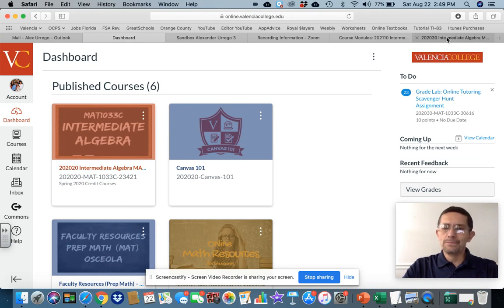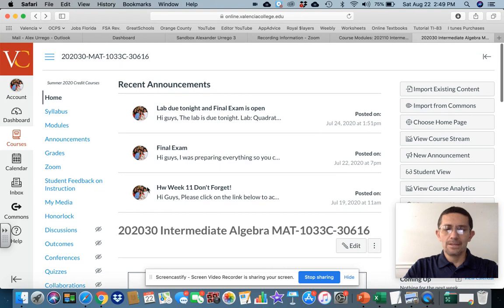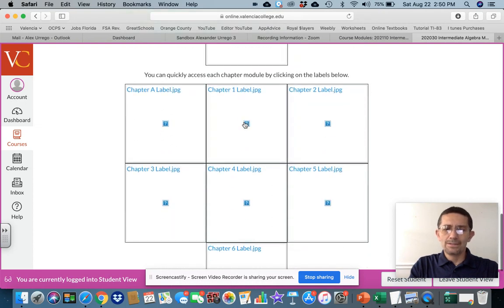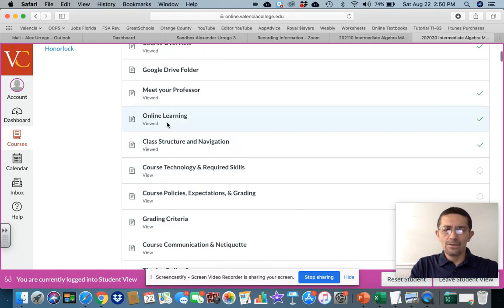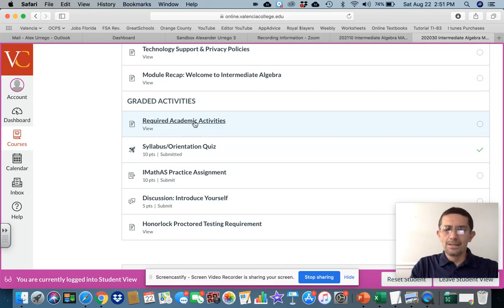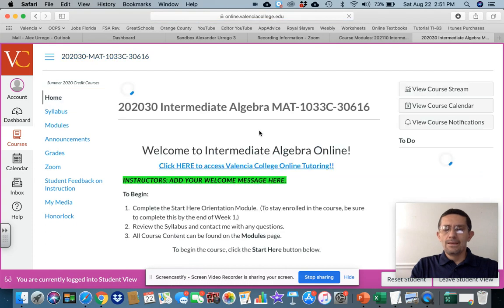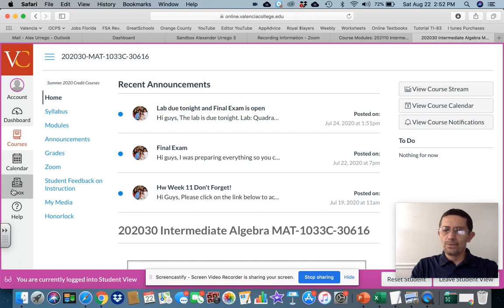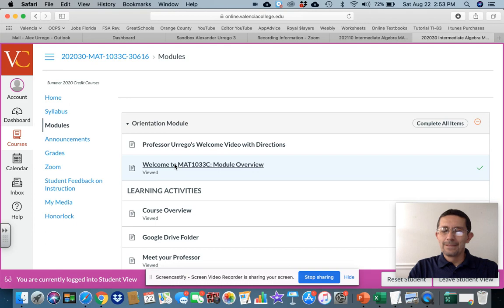Welcome to Intermediate Algebra (Valencia College) - This is Professor Urrego. Happy to see you!!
Welcome to the Fall semester for the Intermediate Algebra class.